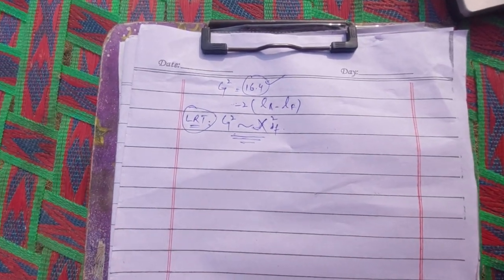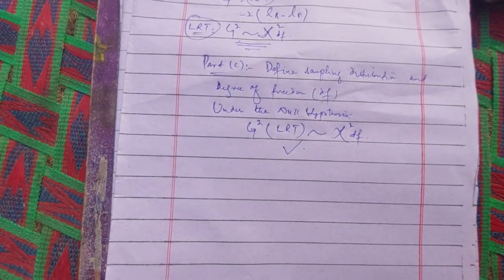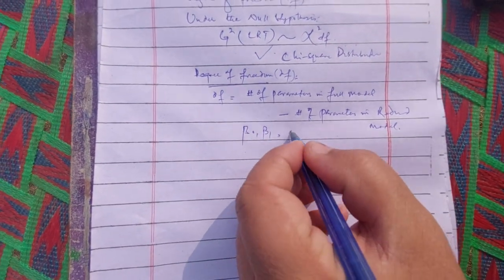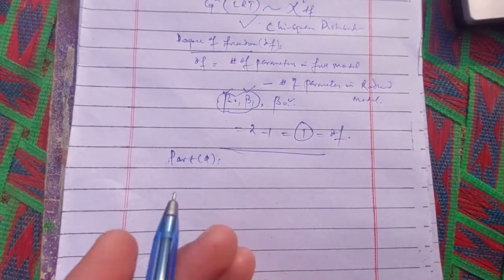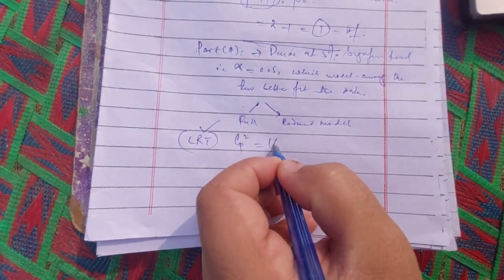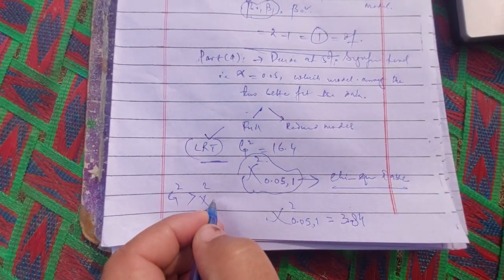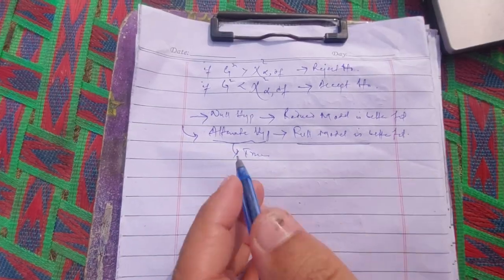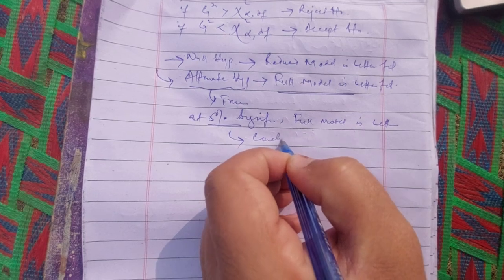Logistic Regression (Full and Reduced Models Explained) Part 02